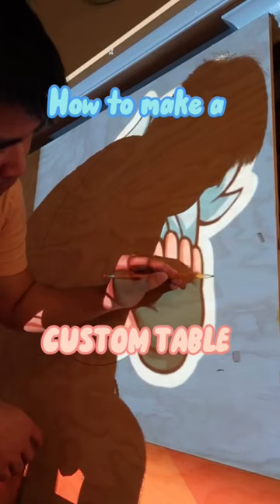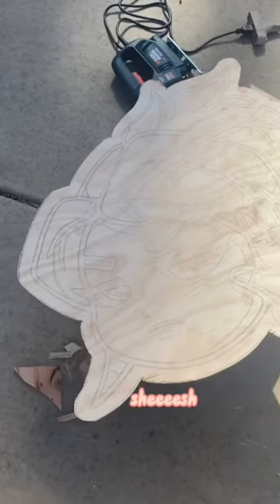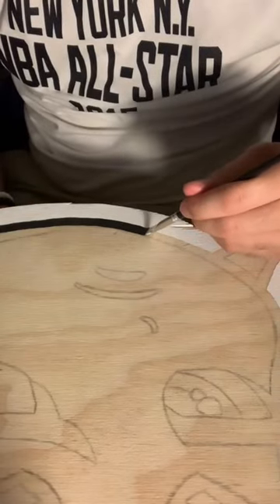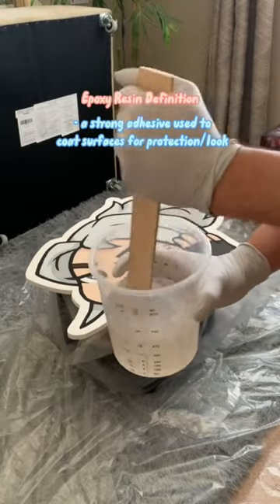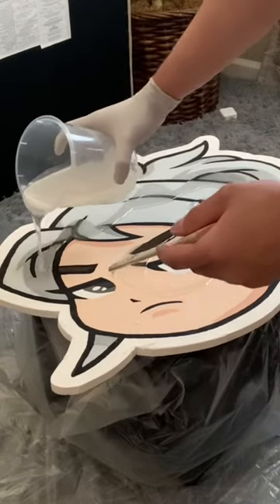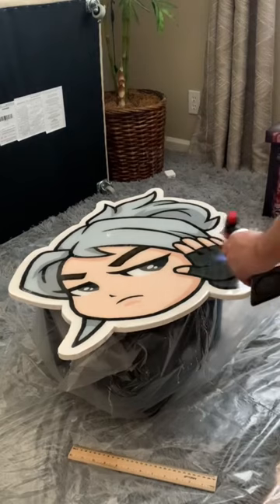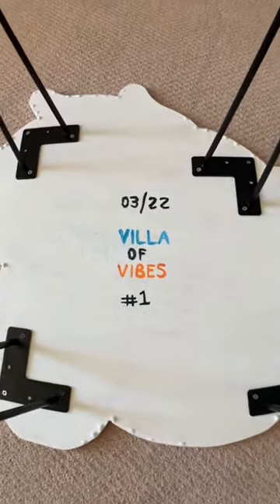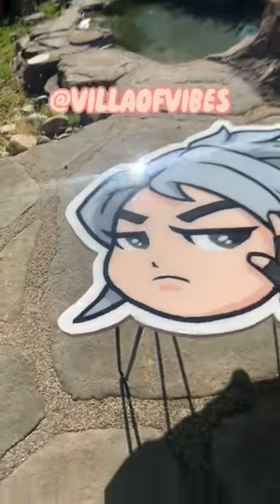How I made a Jett Table!